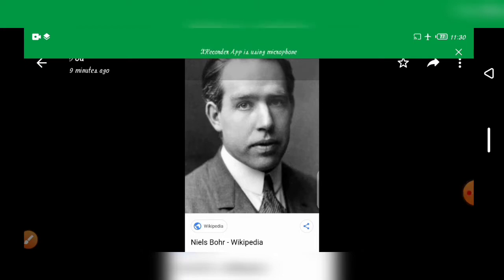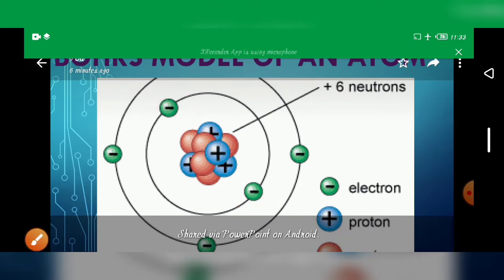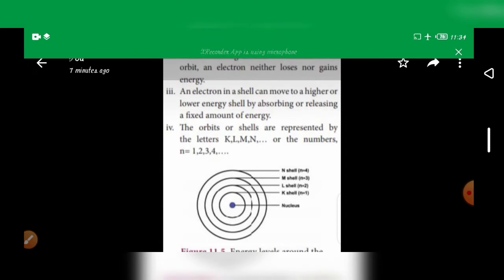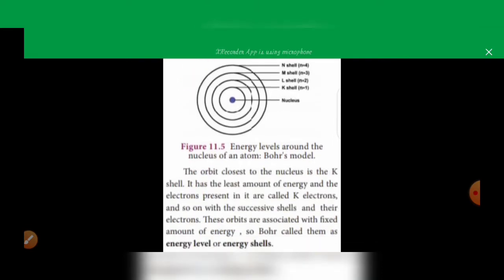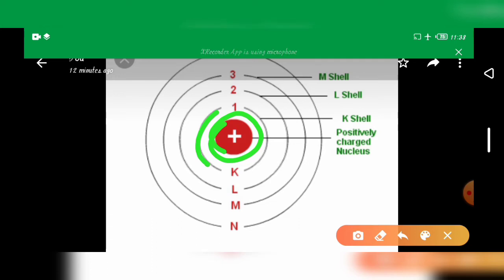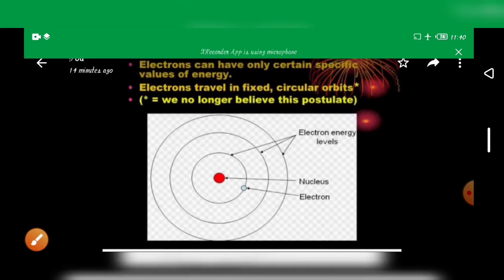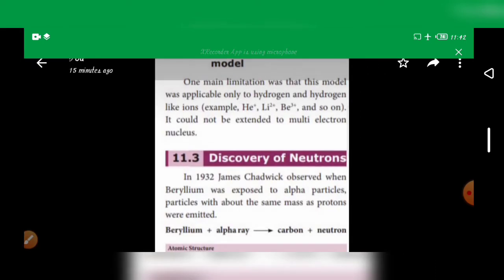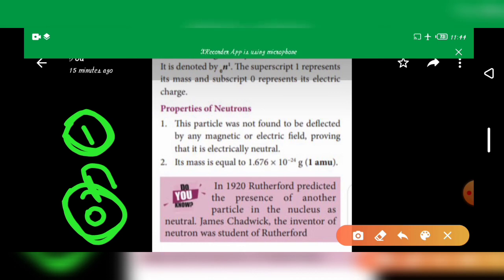IDEAL & ADHARSH GRADE IX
Class:9
Subject: physical science
Topic: Atomic structure ( Bohr's model of atom